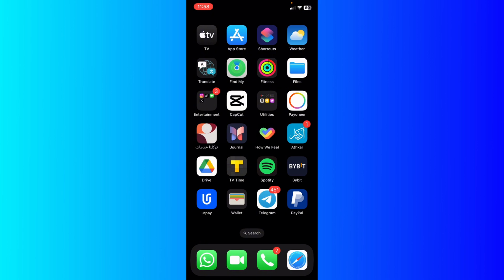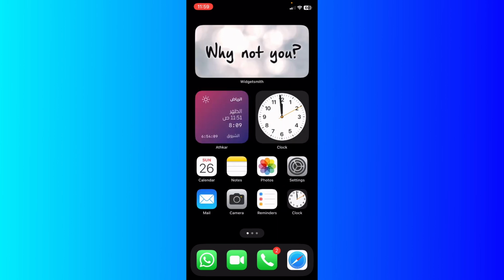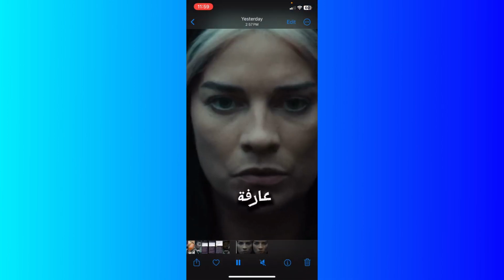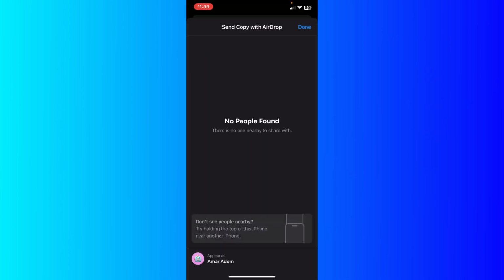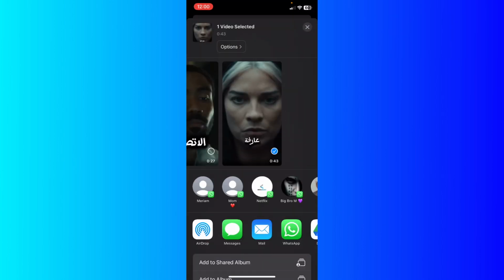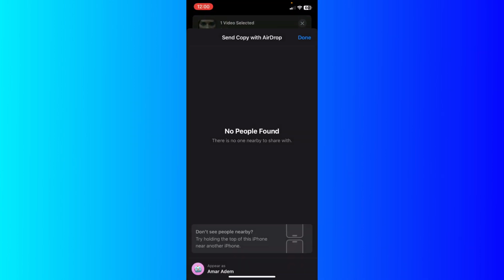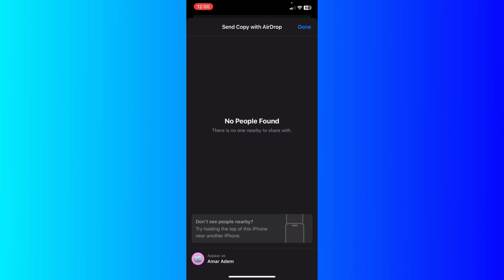How To Use Airdrop On An Iphone ( Quick and Easy)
In this video, I'll show you how to airdrop. Regardless of the iphone model, the steps are the same to airdrop on an iphone.
The method is very simple and clearly described in the video. Follow all the steps to use airdrop on an Iphone.